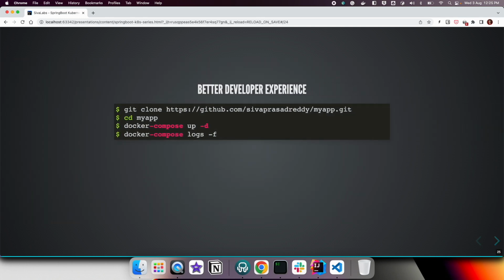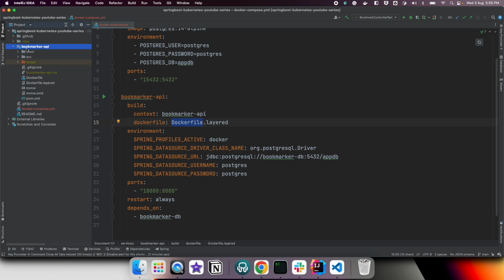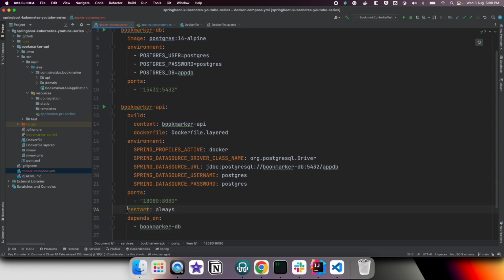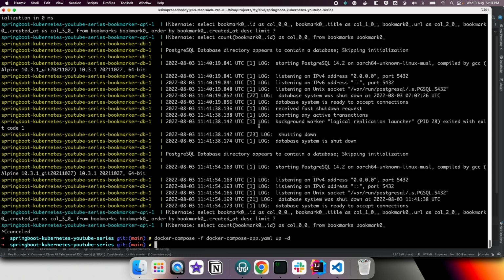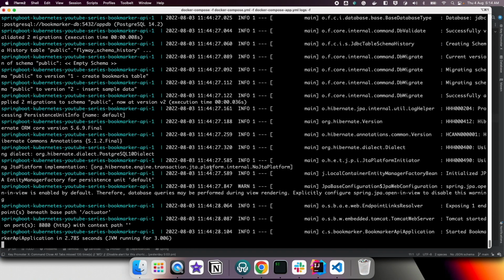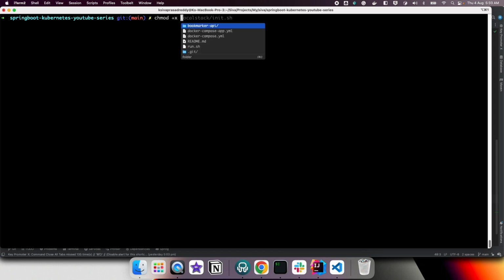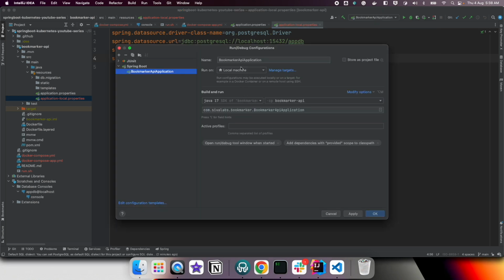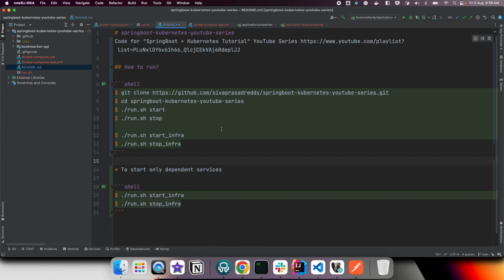Spring Boot + Kubernetes Tutorial Series - Part 11 : Local Dev environment setup using DockerCompose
In this video we are going to look at:
* How to use docker-compose to run backend SpringBoot API and Postgresql
* How to use docker-compose command to start/stop containers and view logs
* Create shell script to simplify docker-compose usage